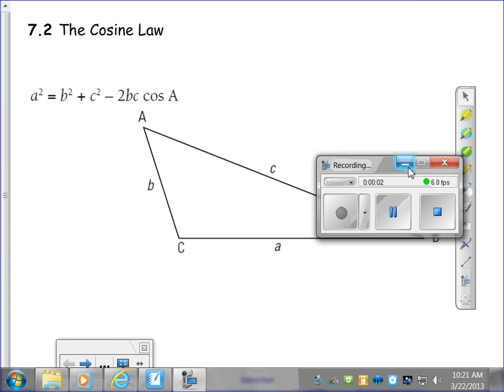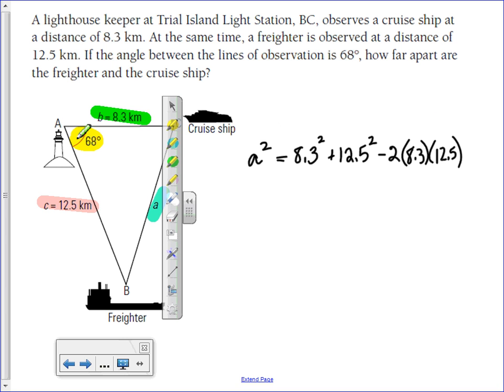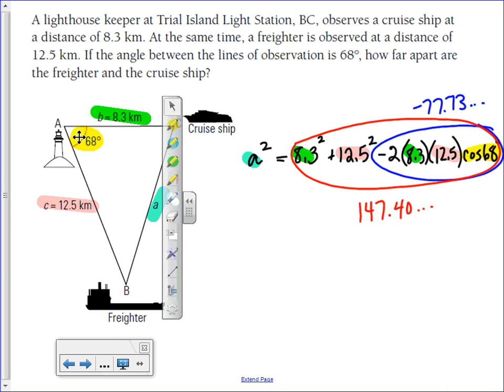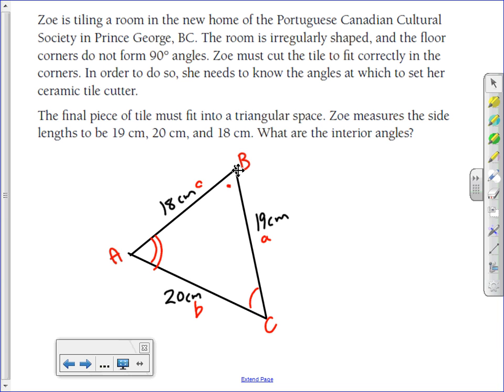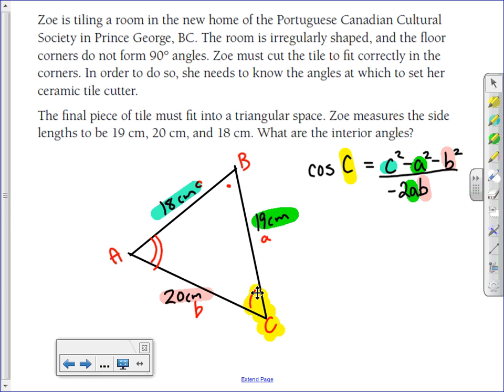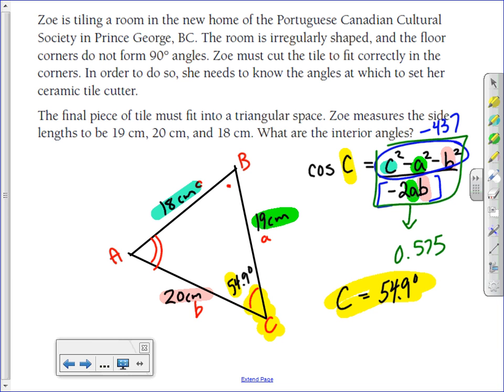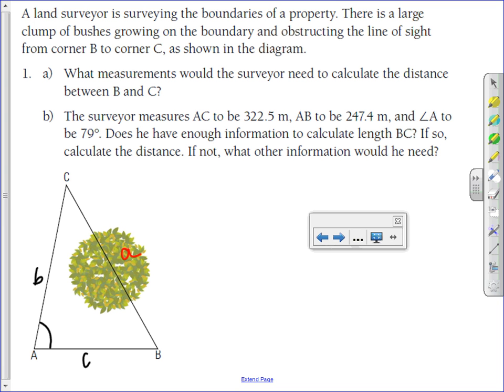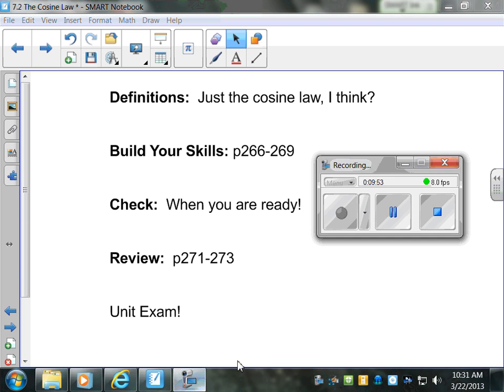7.2 Cosine Law